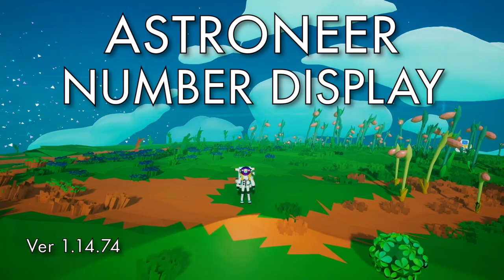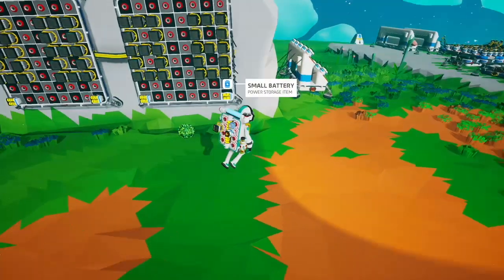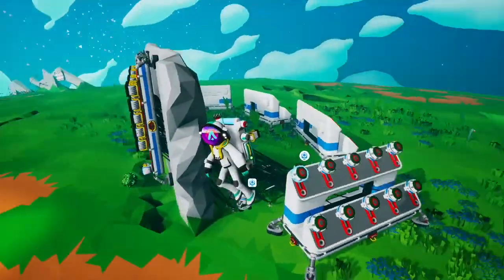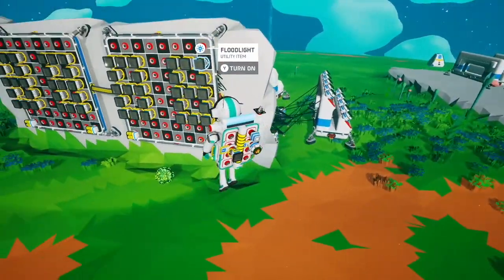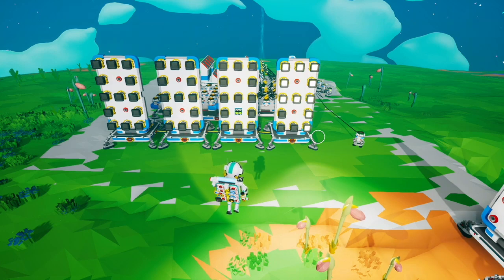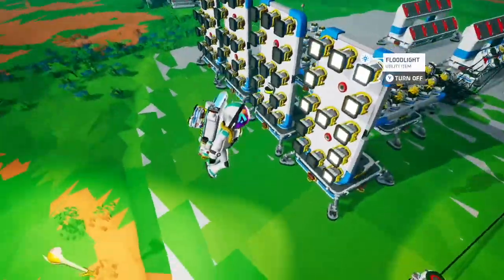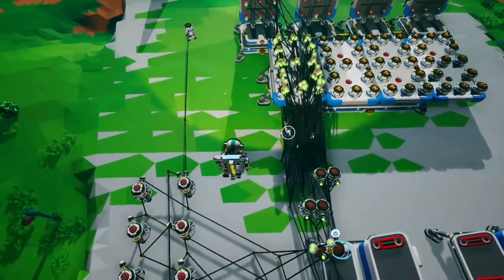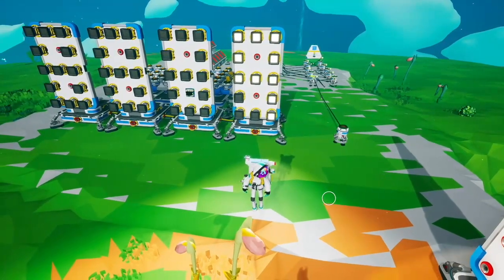Astroneer - Single Digit Numeric Display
How to make a single digit / 7 segment number display using both the Figurine Platform and the Large Active Storage.